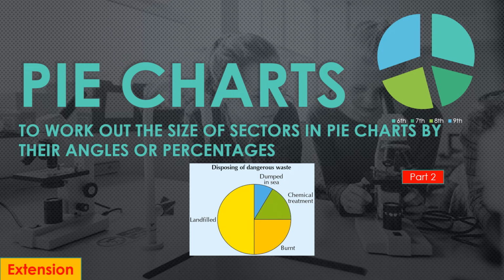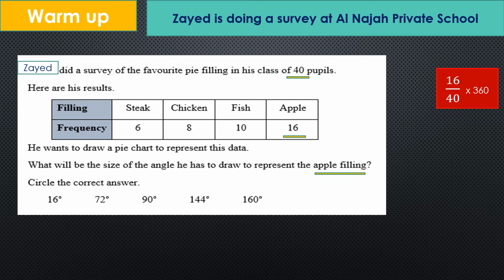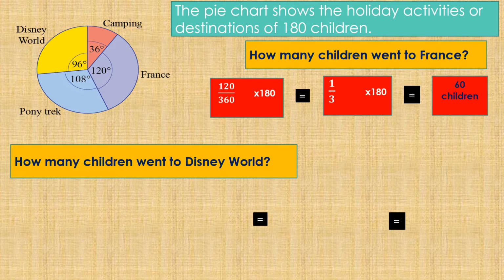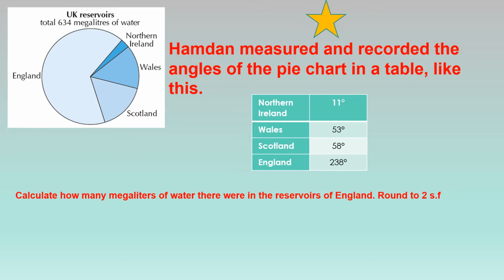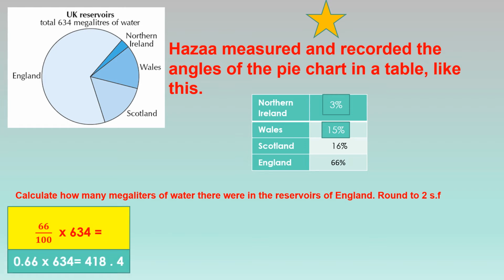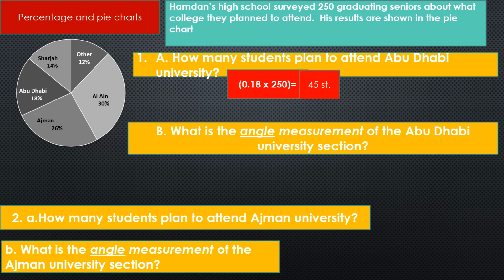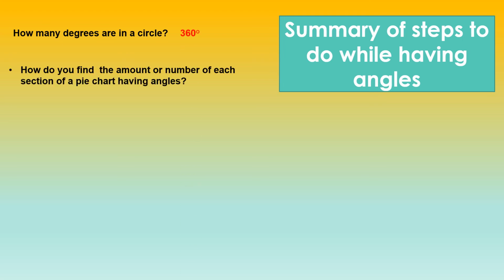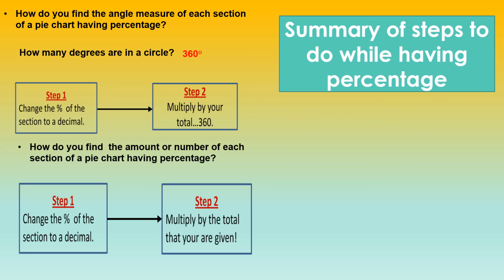Al Najah_Grade 7: Pie Charts (part 2)